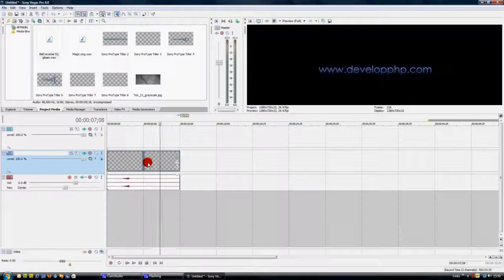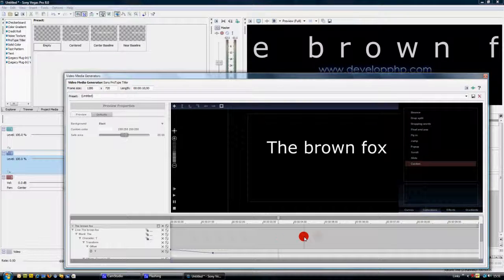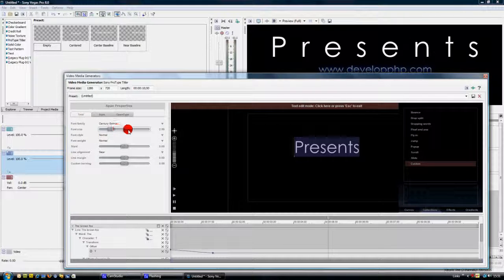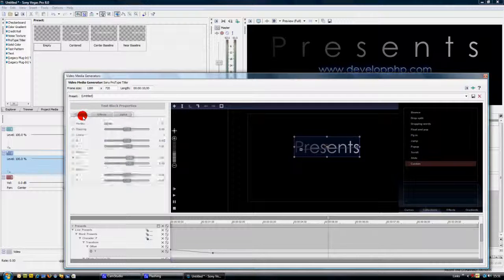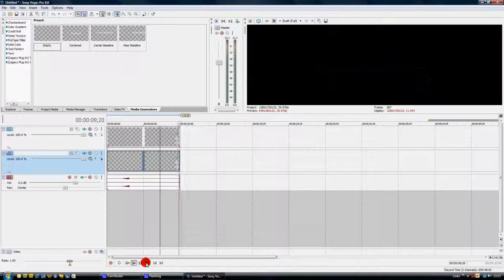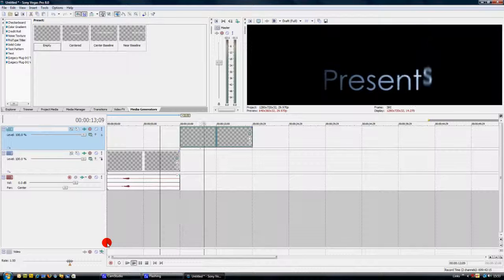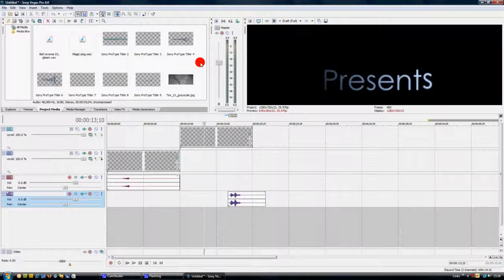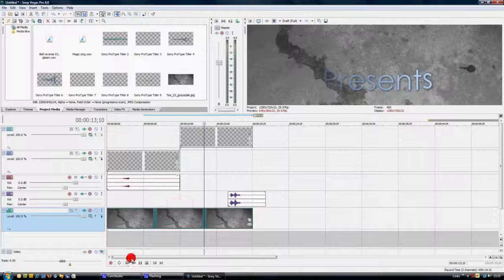Video intro with Sony Vegas 8 Pt 2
brings you the second part of the video intro tutorial.  Picking up where we left off last time.  Finish your intro intro off with style